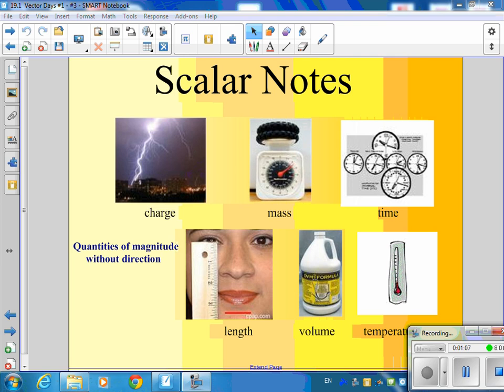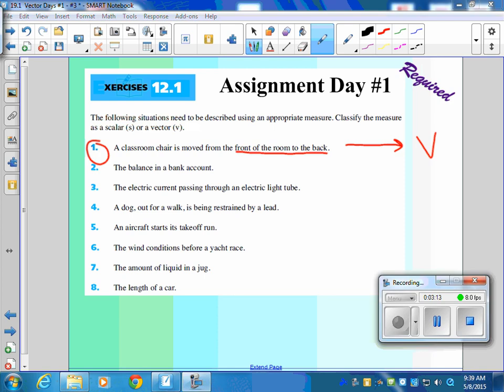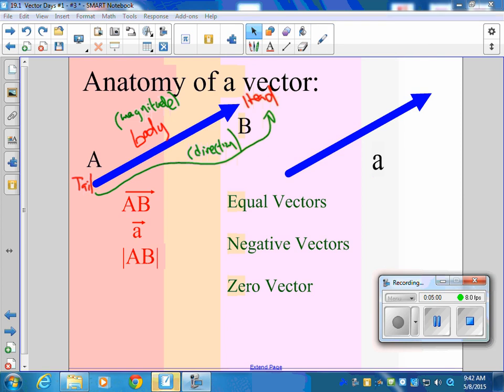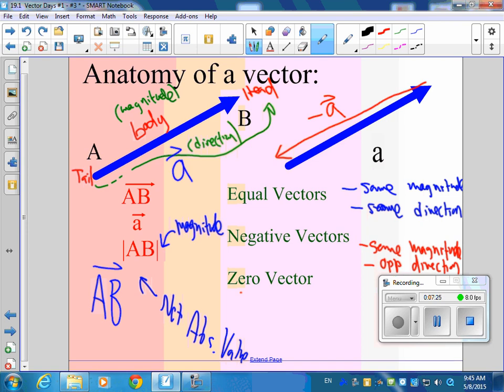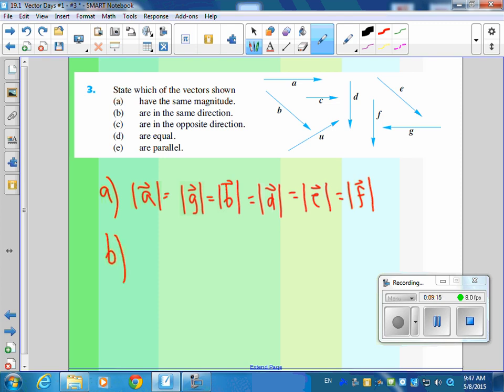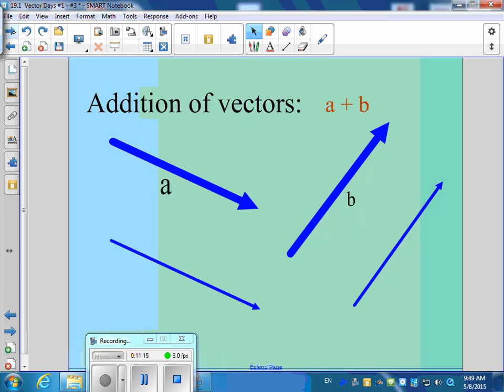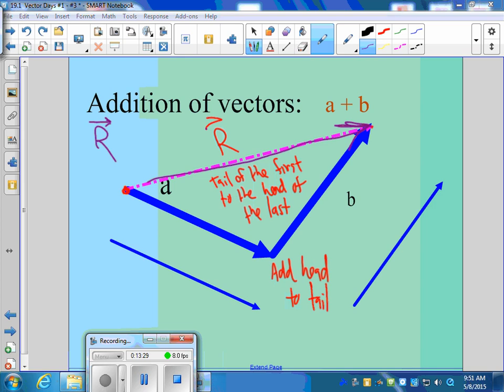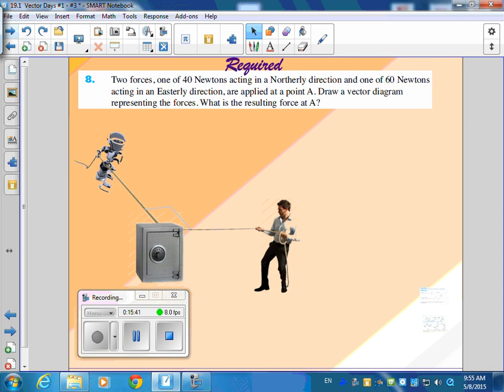HPC Vector Intro 5 8